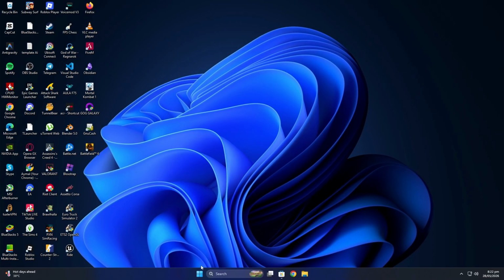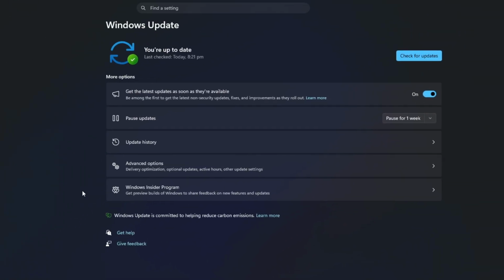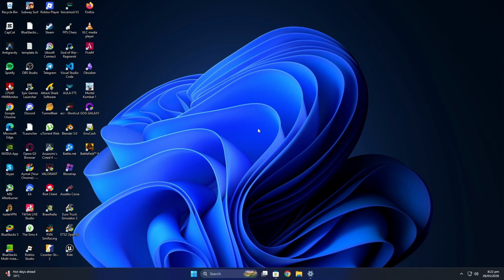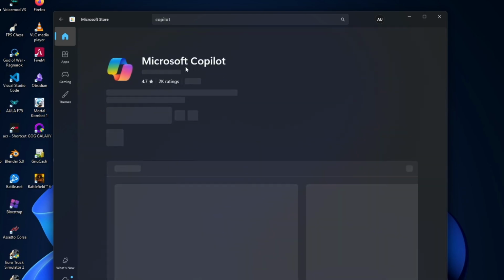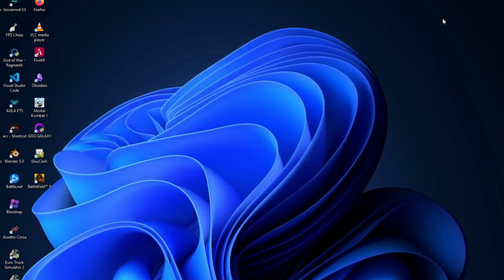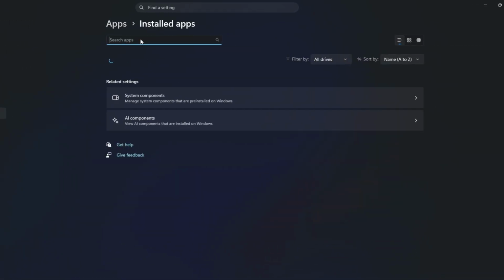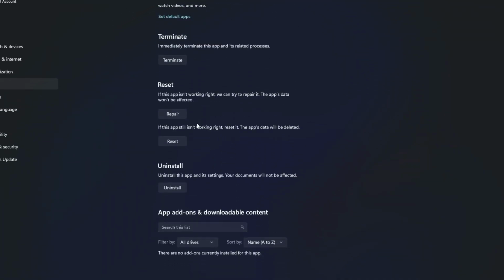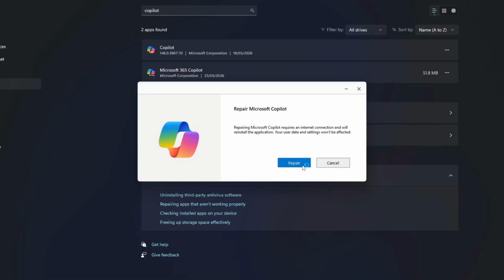Copilot Missing? Enable and Fix Microsoft Copilot on Windows Anyway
Is Microsoft Copilot missing or failing to launch on your Windows PC? This issue is often caused by outdated app installations, stale licensing data, or disabled taskbar settings that prevent the assistant from appearing. In this video, we provide a comprehensive fix, ranging from checking your Microsoft account status and refreshing your M365 license to re-registering the Copilot app via the Microsoft Store or Windows Settings. Stop dealing with a broken interface and restore your AI assistant to the taskbar in minutes. Follow our proven troubleshooting methods to get everything running perfectly again. Full Guide.

🔐 Secure Your Online Activity with NordVPN:

30-day money-back guarantee
Starting at just €3.09/month (instead of €11.59)!